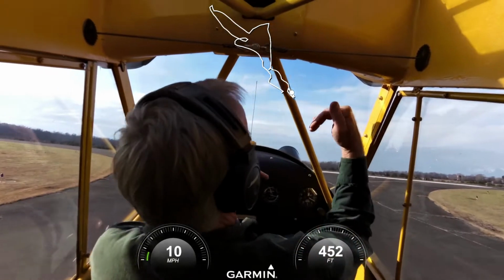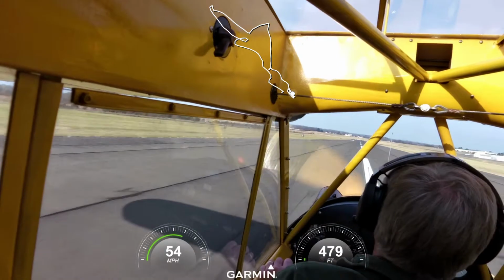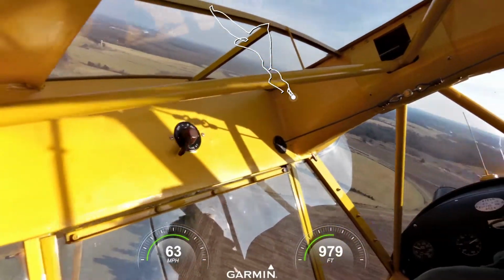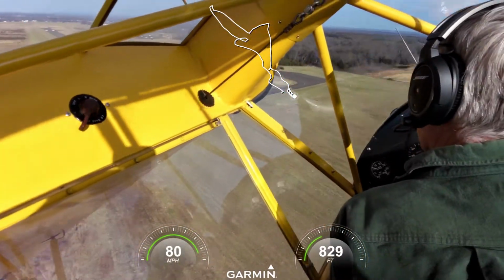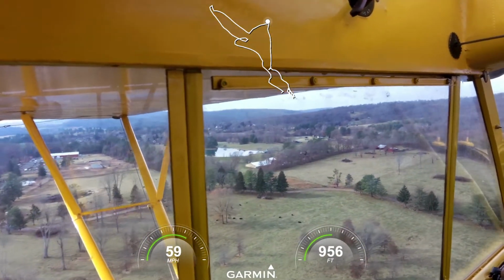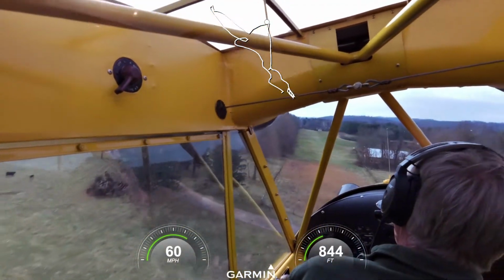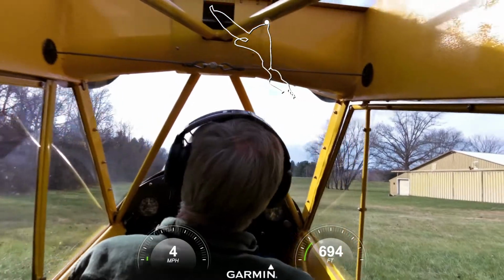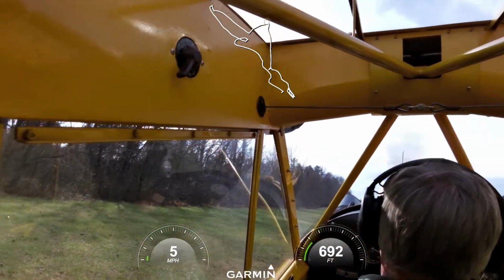Cub KHWY, 7VGO, 3VA1, Don's, 15VA, 3VA2, RC field